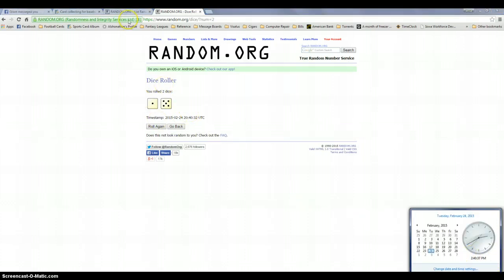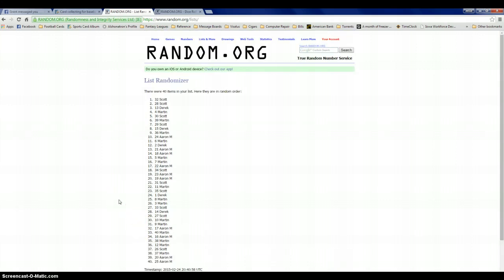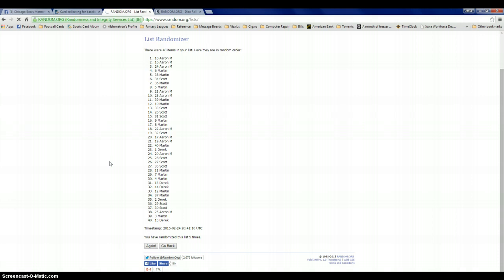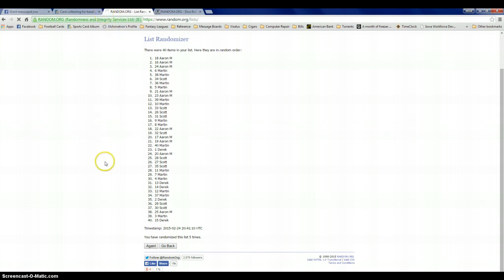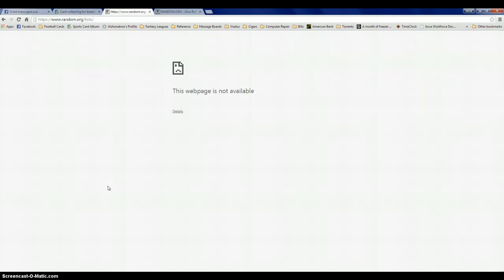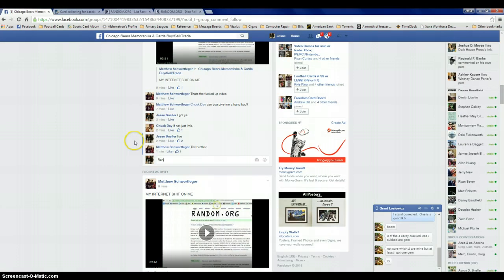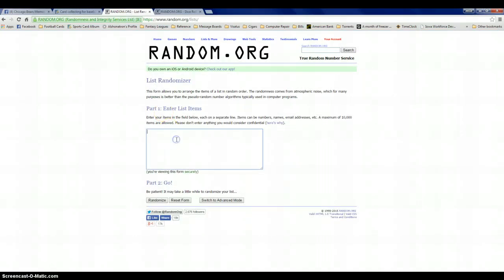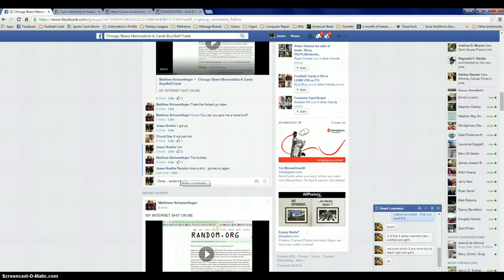Carey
Random crapped out...